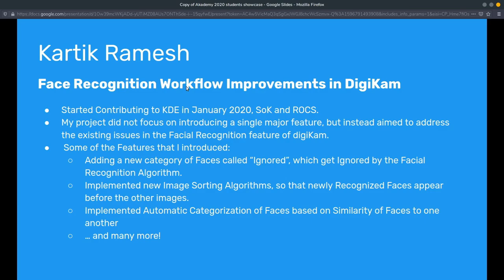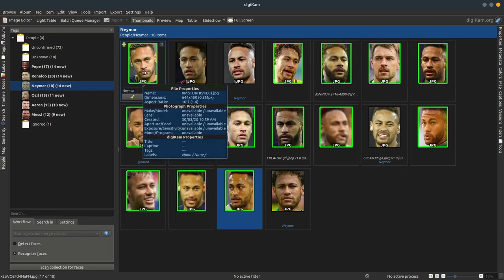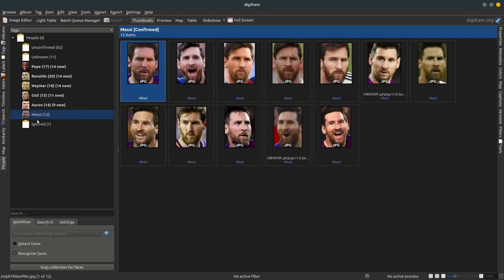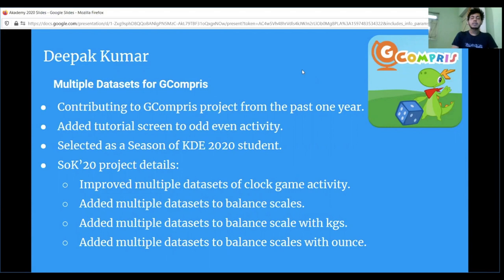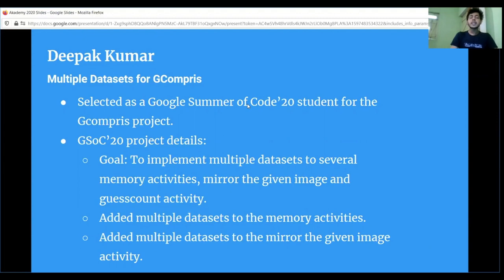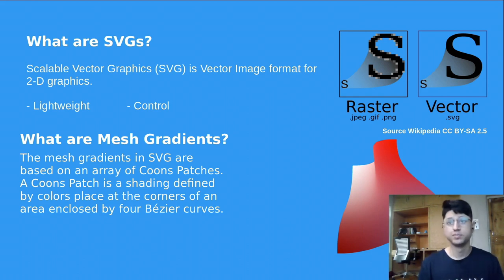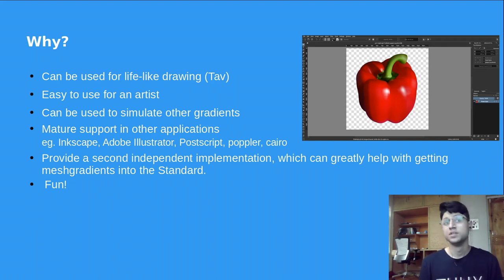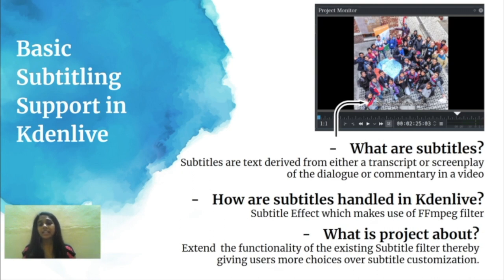Akademy 2020 - Student Showcase Part 1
Every year a number of students join us through our student programs Google Summer of Code and Season of KDE. In this session some of them will show you what they've been working on and talk about their experience working with the KDE community.

Speakers and Presentation Topics Include:
Deepak Kumar - Multiple Datasets for GCompris
Kartik Ramesh - Face Recognition Workflow Improvements in DigiKam
Sashmita Raghav - Season of KDE’ 20: Improve Timeline Clips Color Palette & Google Summer of Code’ 20: Basic Subtitling Support in Kdenlive
Sharaf Zaman - SVG Mesh Gradients in Krita